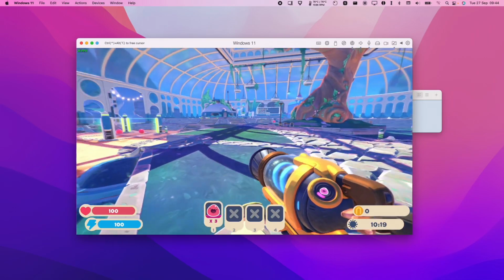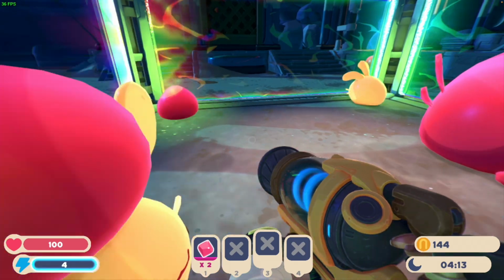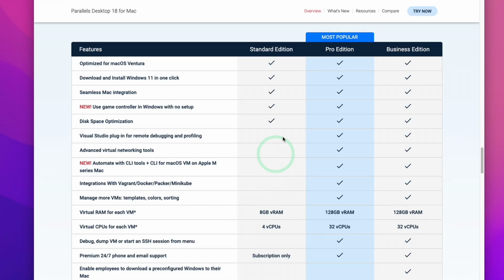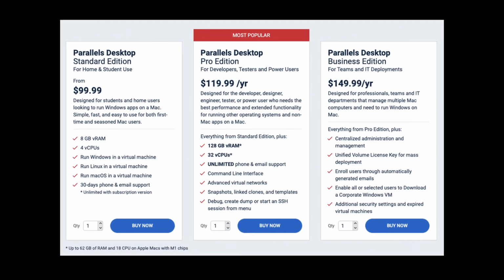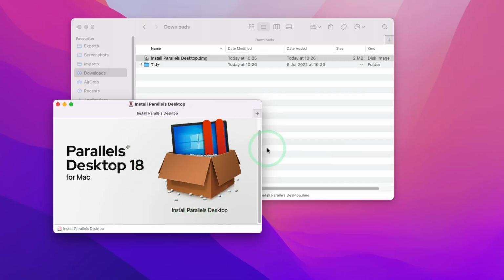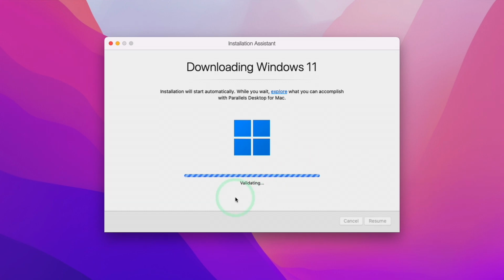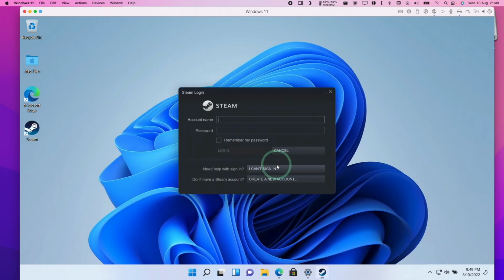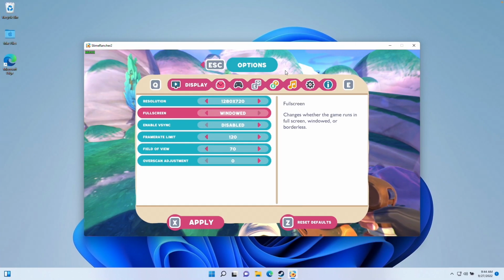How to play Slime Rancher 2 on Mac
Quick video on Slime Rancher 2 running on Windows 11 ARM on M1 Max chip.

► My Recording Setup:
►► My equipment: